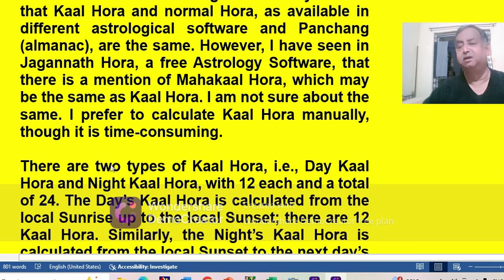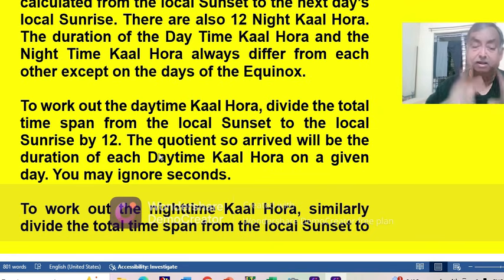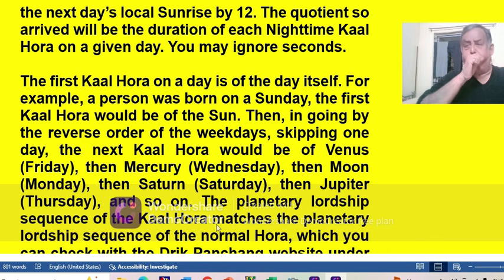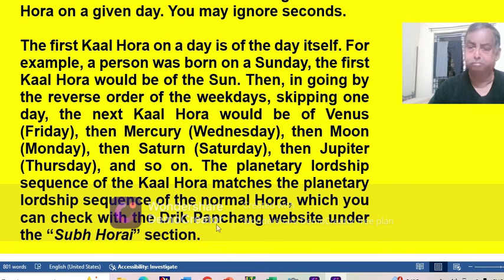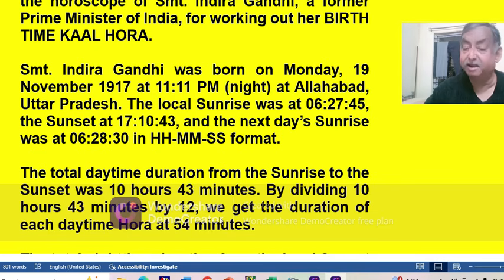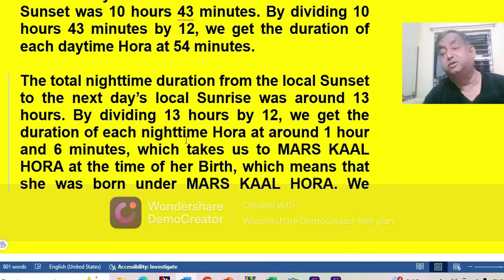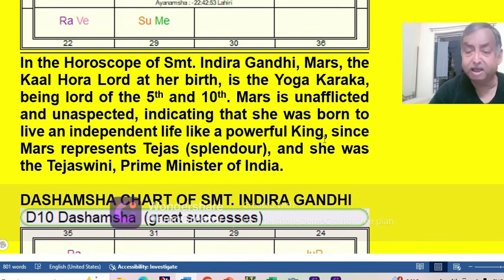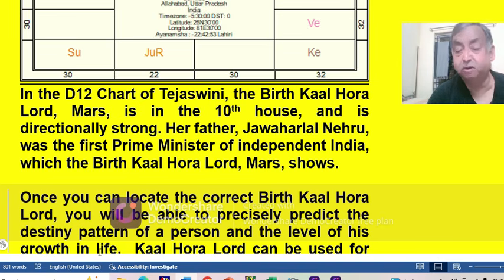Kaal Hora: 100% Sureshot Predictions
ENGLISH DESCRIPTION

In this video, I explain how to calculate Kaal Hora manually and how to use Birth Time Kaal Hora for accurate destiny prediction. Learn the difference between Kaal Hora and normal Hora, Day & Night Kaal Hora calculation, planetary sequence, and its practical application through the horoscope of Indira Gandhi. Master Kaal Hora and unlock your destiny pattern with precision.

 हिंदी विवरण

इस वीडियो में मैं काल होरा की मैनुअल गणना और जन्म समय काल होरा से सटीक भाग्य विश्लेषण करना सिखा रहा हूँ। जानिए काल होरा और सामान्य होरा में अंतर, दिन-रात काल होरा की गणना, ग्रह क्रम तथा इंदिरा गांधी की कुंडली से इसका व्यावहारिक प्रयोग। काल होरा सीखकर अपने भाग्य का सटीक विश्लेषण करें।

TIMESTAMPS

00:00 Introduction
01:12 What is Kaal Hora?
03:05 Day & Night Kaal Hora
05:40 Manual Calculation Method
09:15 Planetary Sequence Rule
12:20 Indira Gandhi Case Study
18:10 Mars as Kaal Hora Lord
22:30 D10 & D12 Analysis
26:00 Destiny Prediction Secrets